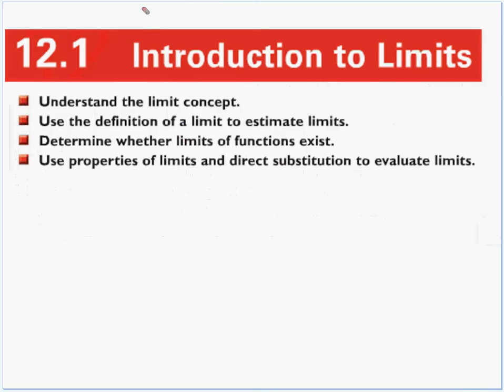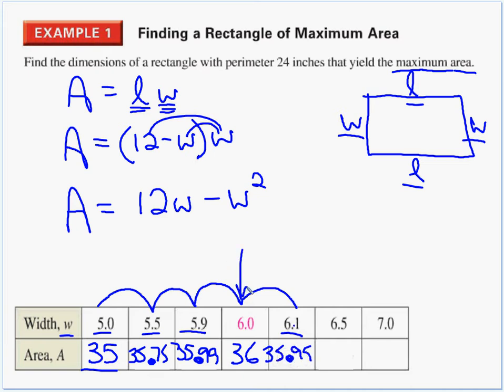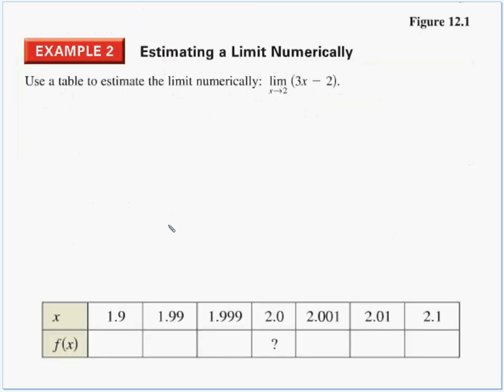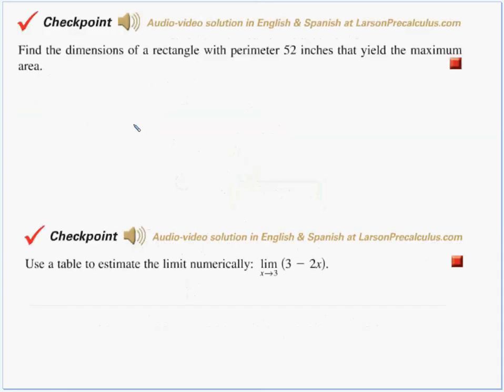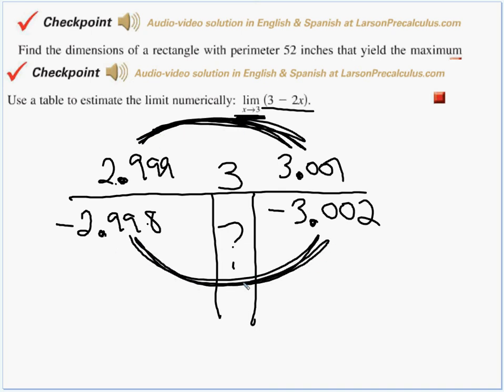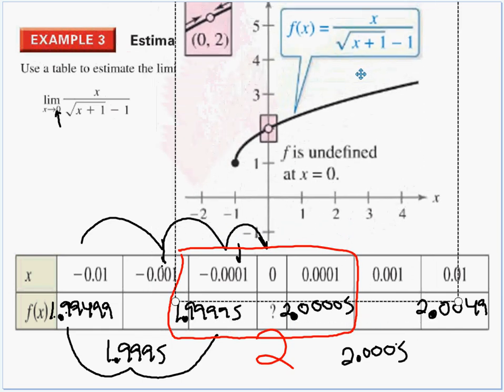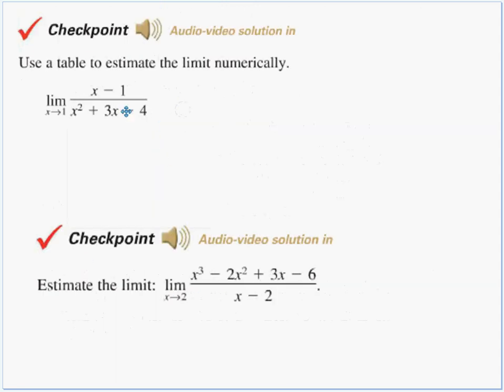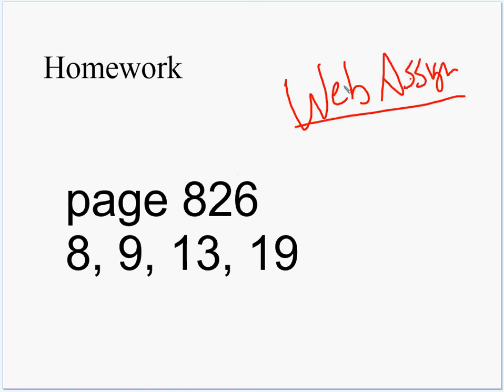12-1 Intro to Limits day 1